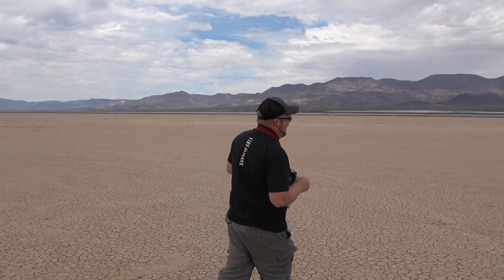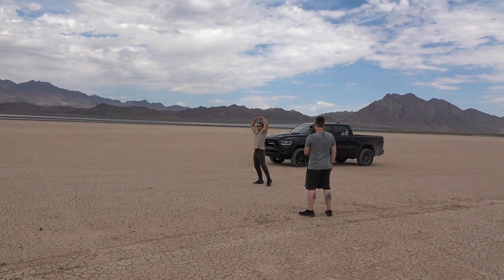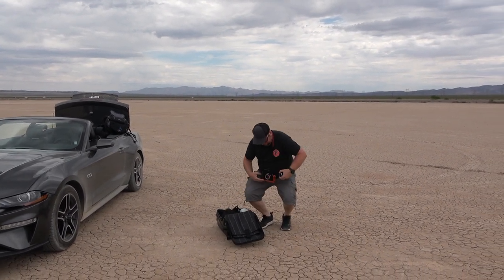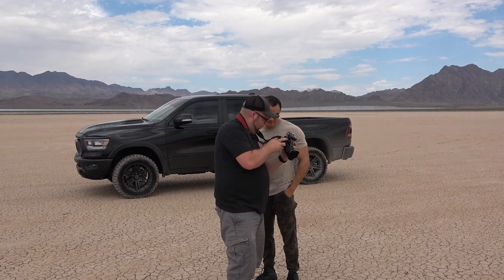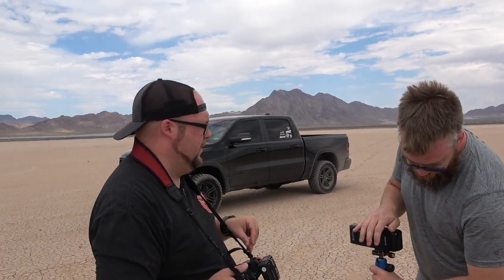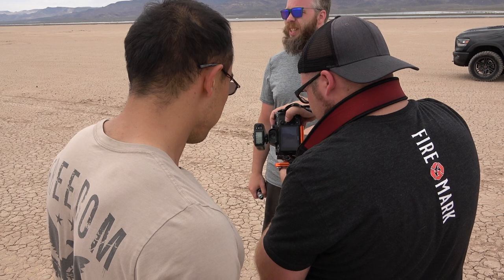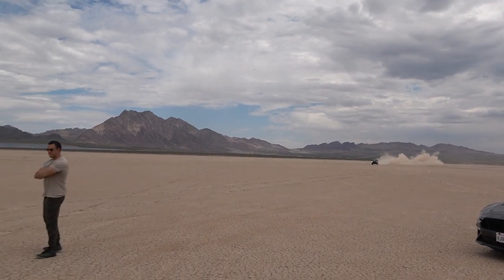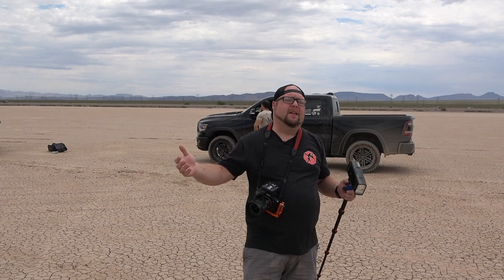High speed Sync with the Godox AD200 | Dry Lake Bed Nevada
While in Las Vegas for multiple photo sessions, I took the crew out to the El Dorado Dry Lake Bed in Boulder City Nevada to try out the Godox AD200 in the hash noon sunlight! This little wireless studio stobe is AMAZING! Crushing the hot sun and makeing some fantansic shots in the Nevada Desert!

For a full list of the gear I use go